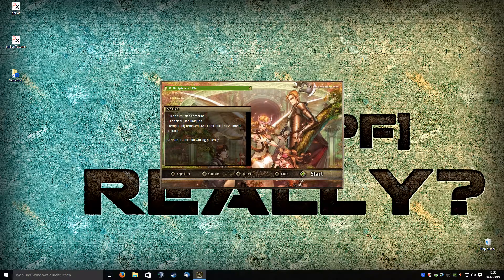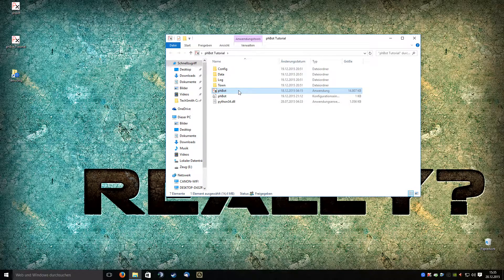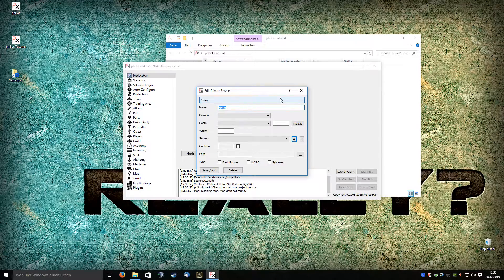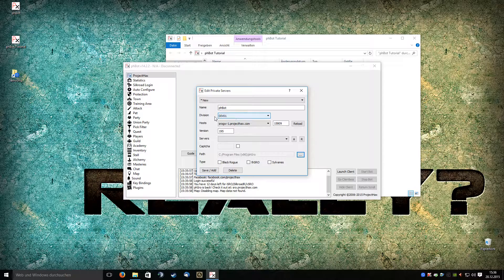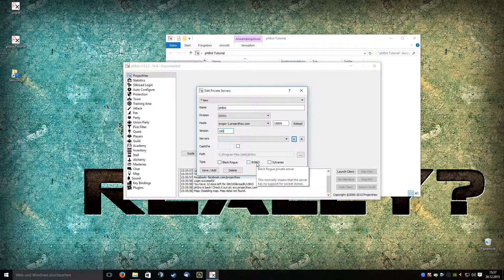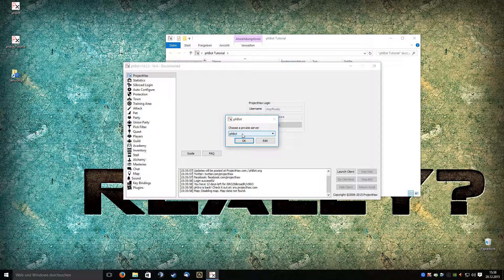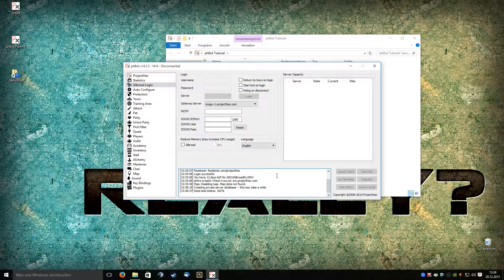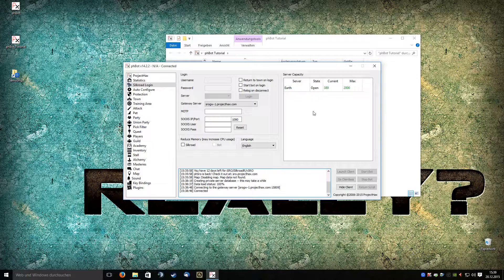PhBot Tutorial - 1. PhSro Bot Setup - English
Welcome to my new tutorials about the PhBot
This are my first tutorials in english to explain you the functions of PhBot.

About this Video:
I explain you how you could add the new PhSro private server to your PhBot in a few simple steps.